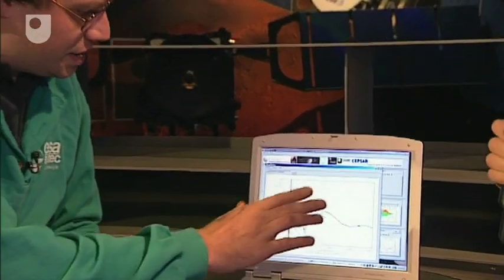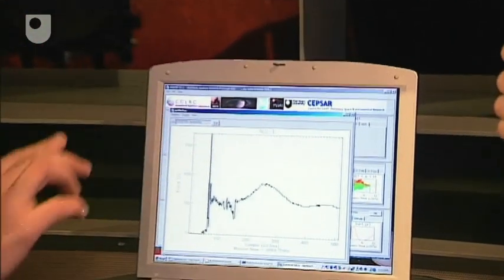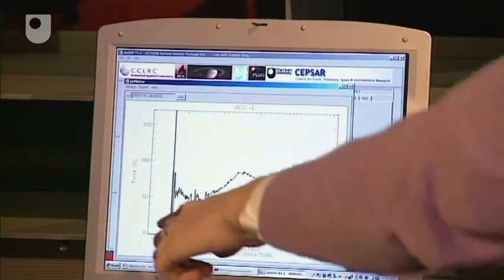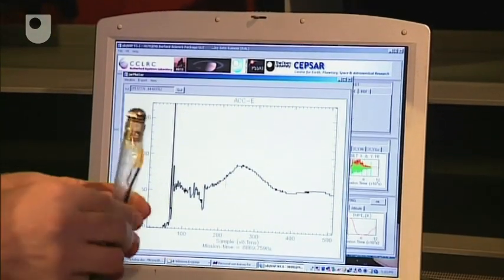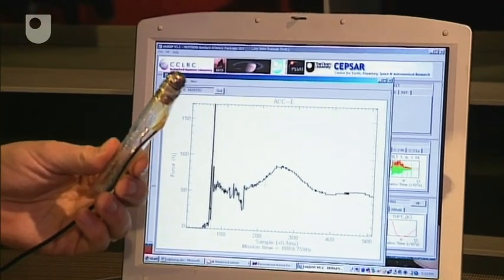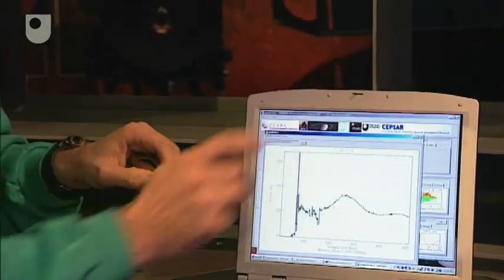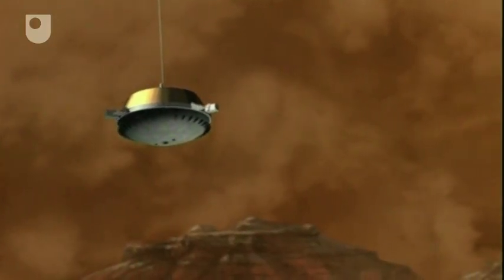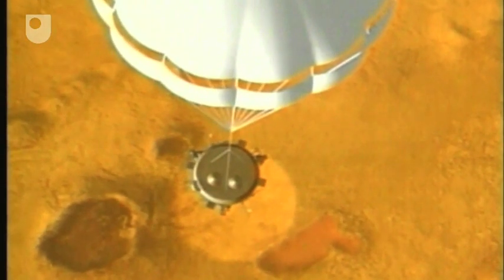Titan: Revelations - Mission To Titan (5/5)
Scientists explain the instruments on board the probe, including one that recorded sound on Titan.

Study 'Planetary science and the search for life' with the OU